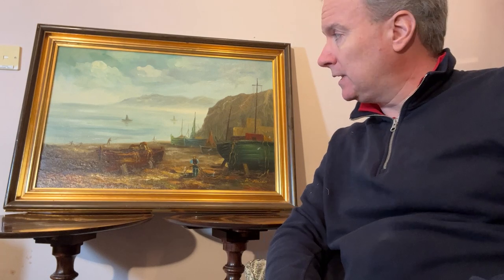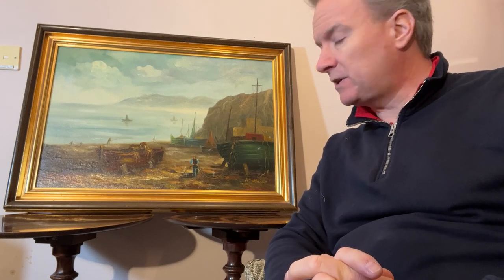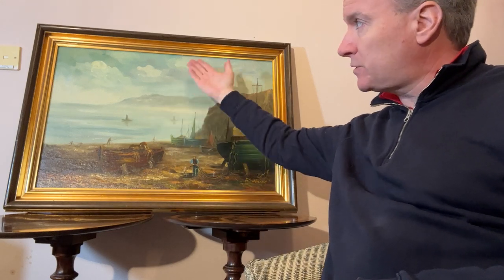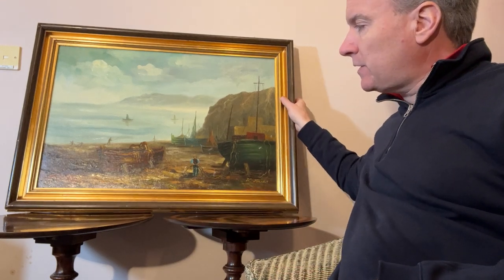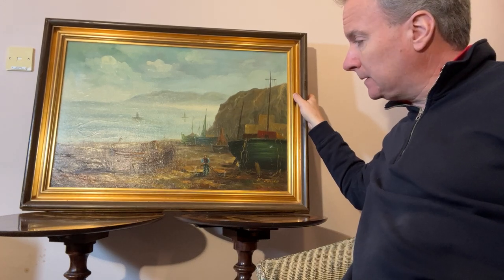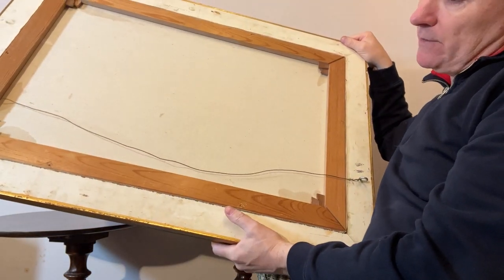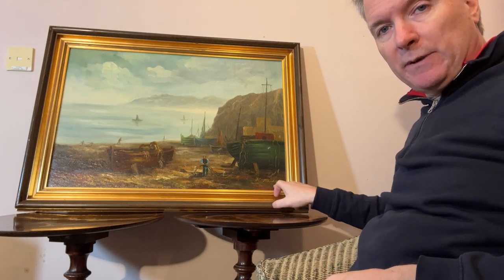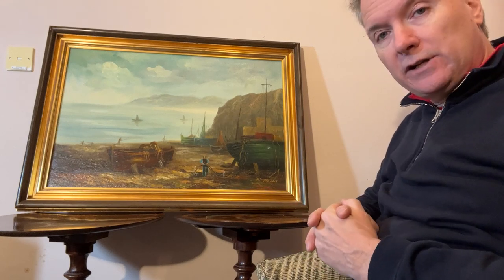K HANNA original oil painting on canvas MEDITERRANEAN FISHING SEASCAPE PICTURE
Circa 1990 , wear ,dirt, defects. Oil on canvas with gilt effect wooden frame.